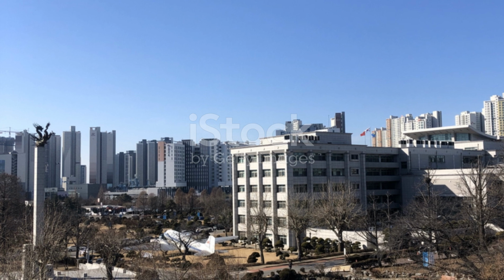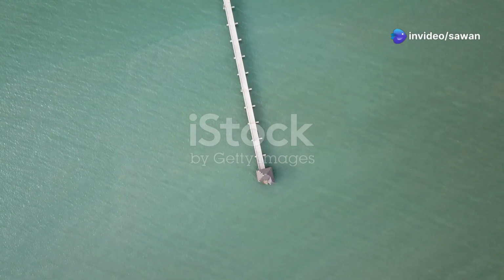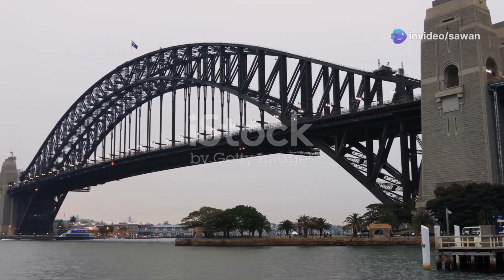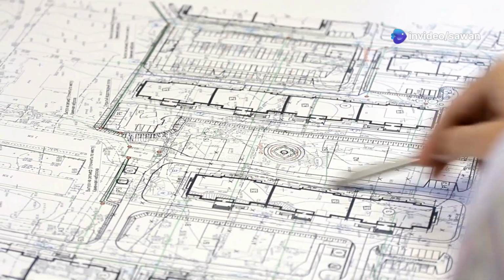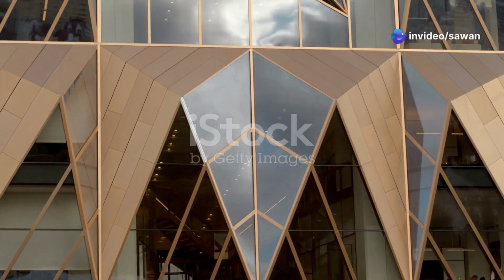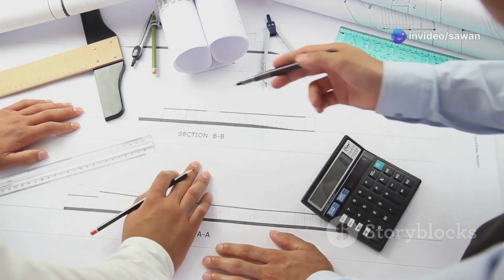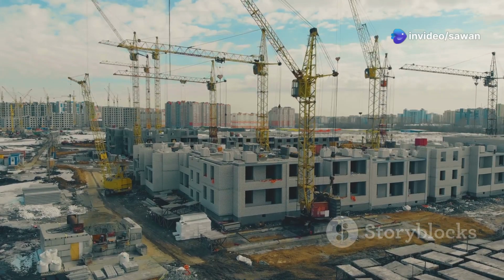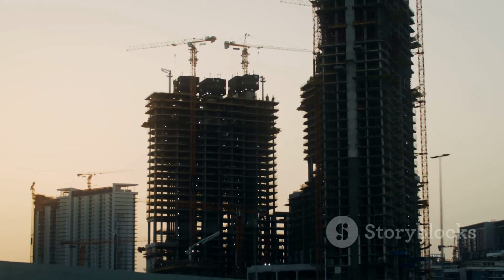Form-Active Architectural Structures: Engineering Marvels!